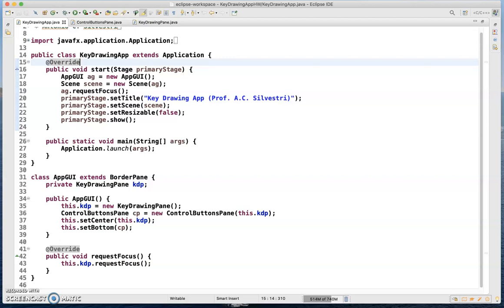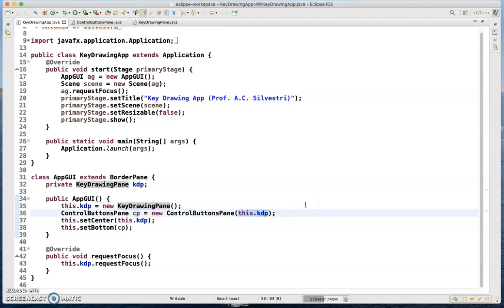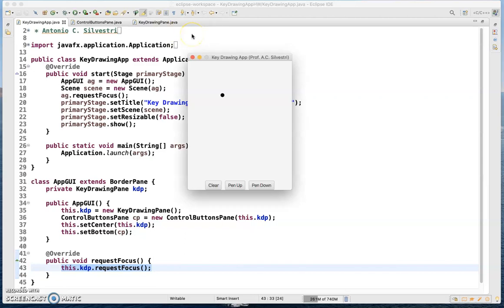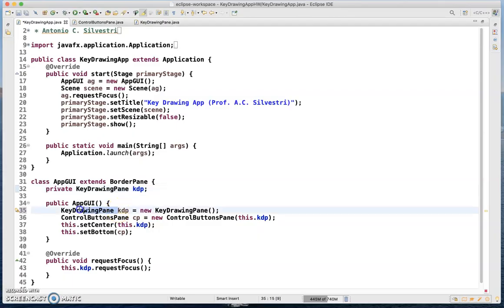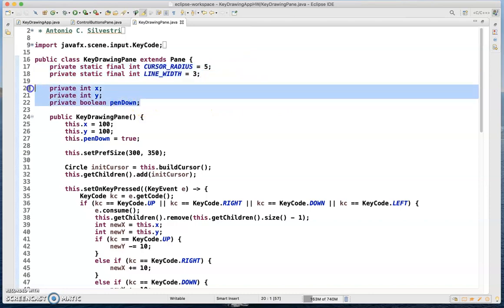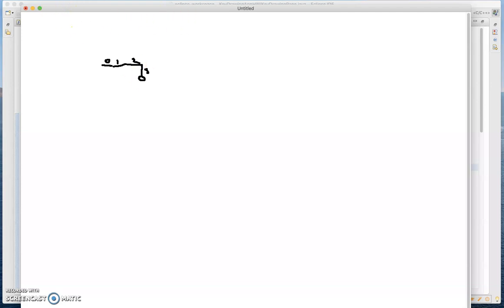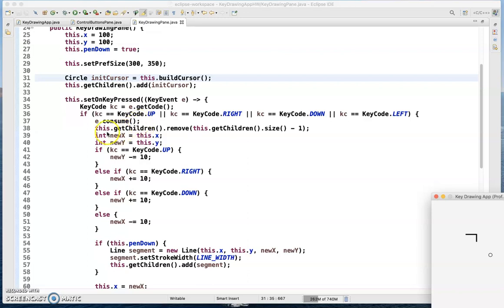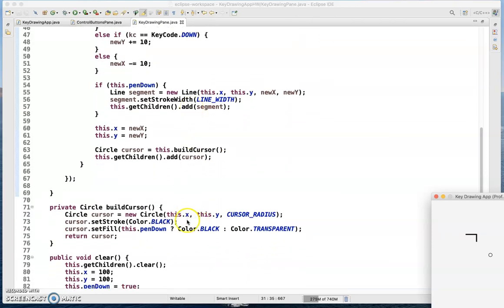Key Drawing App Solution 1 of 2